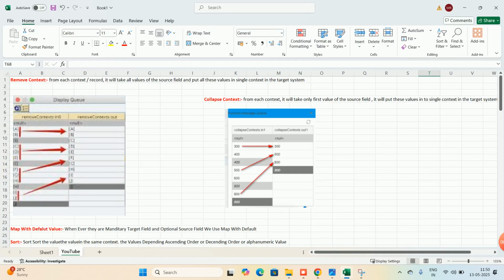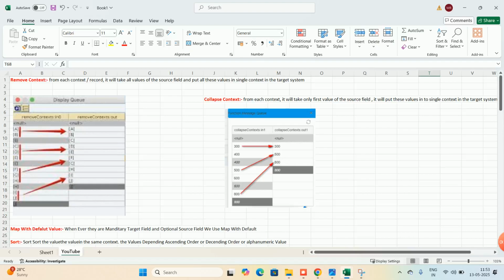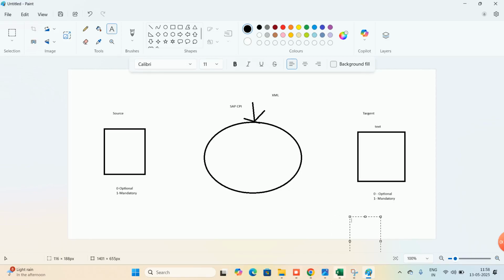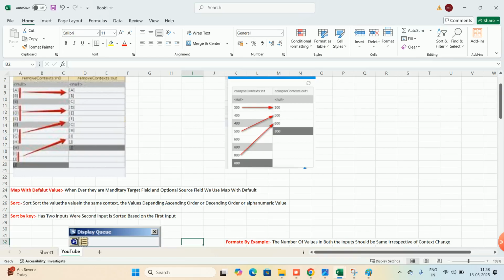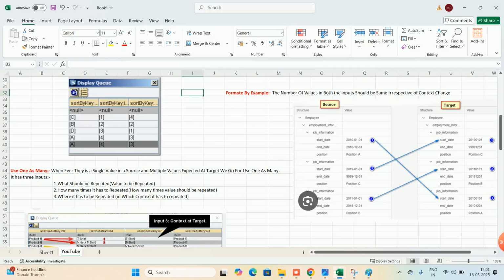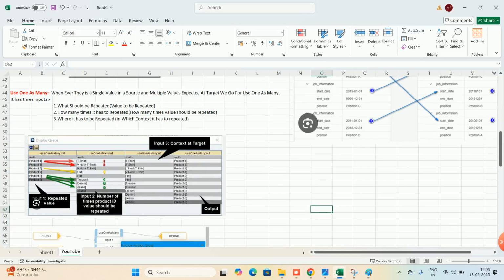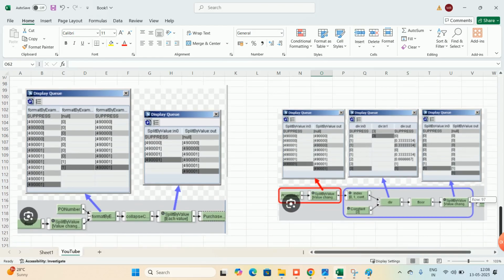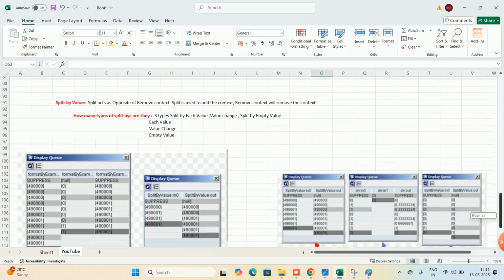Node Functions in SAP CPI, Remove Context, Collapse Context, Split, Use one as Many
Node Functions in SAP CPI, Remove Context, Collapse Context, Split by Value, Use one as Many, Format by example, Map with Default value